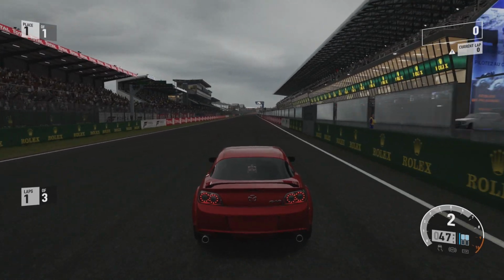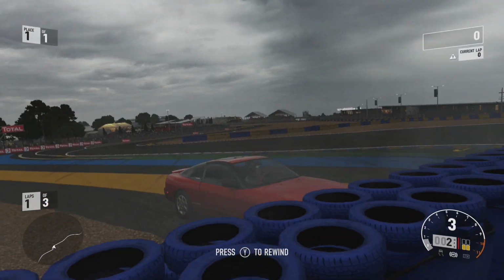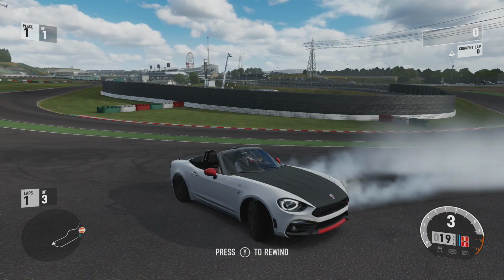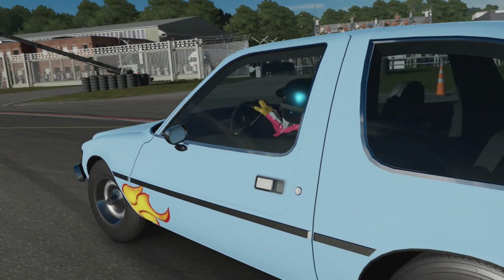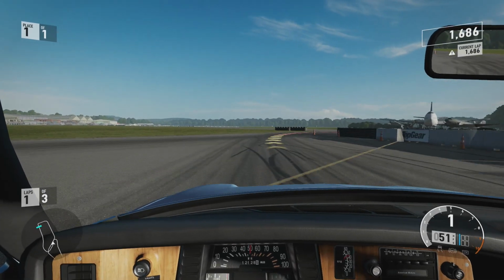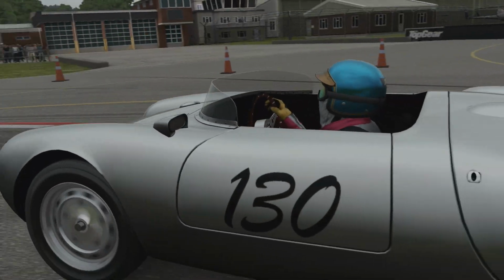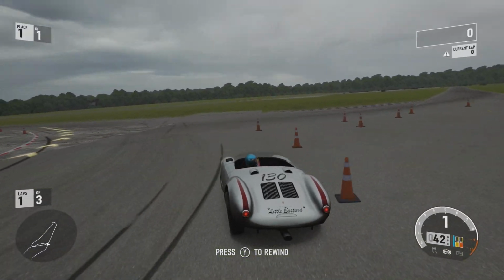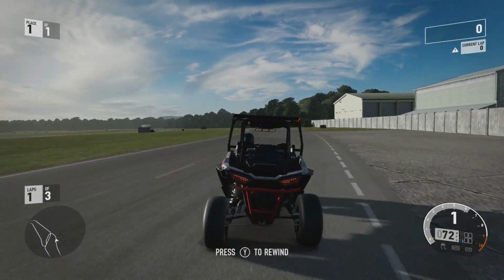8 Of The Coolest Rotary Swaps In Forza 7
Taking a look at what engine swaps are possible in Forza Motorsport 7!